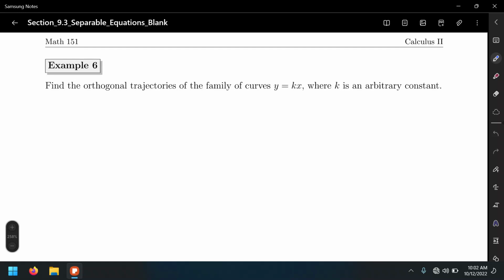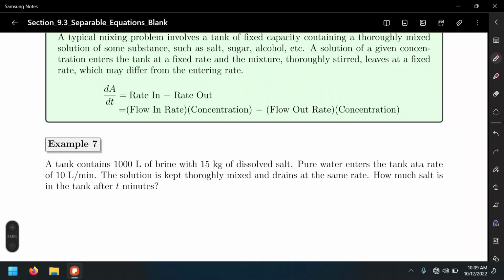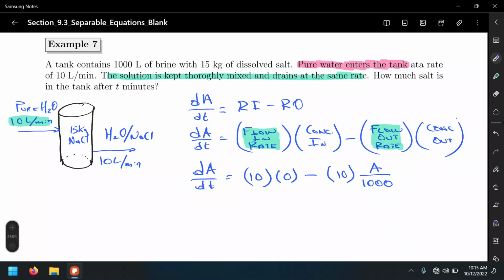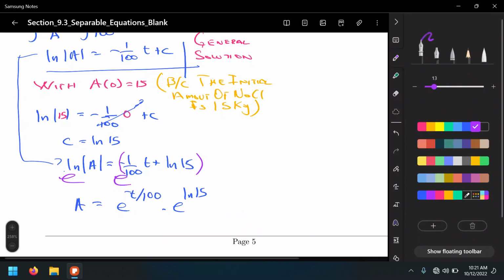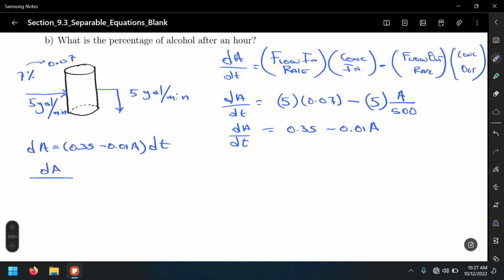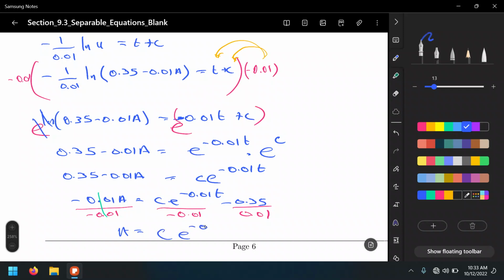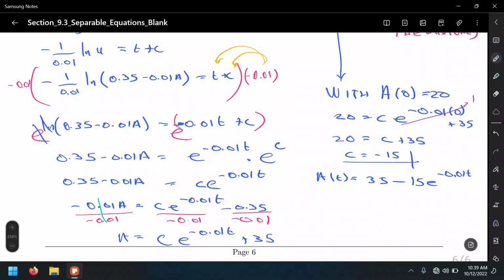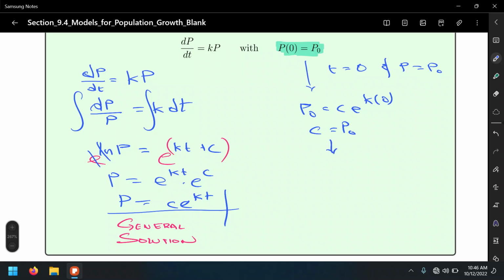Math 151 10/12/2022 10:00 AM